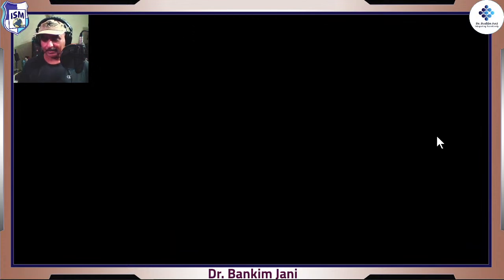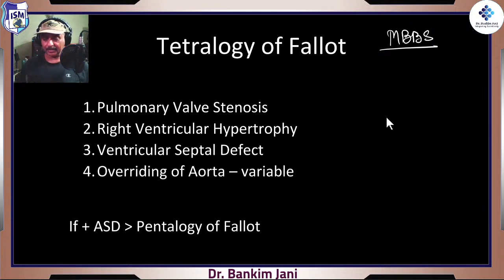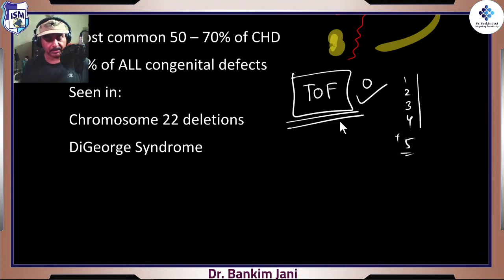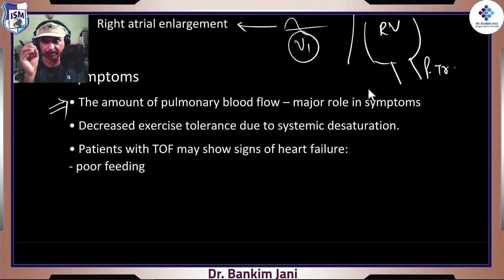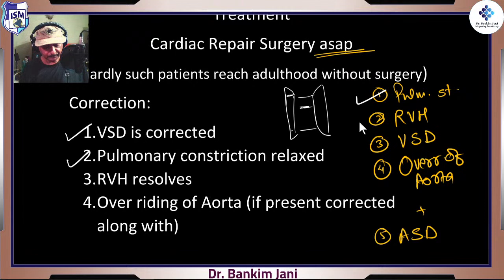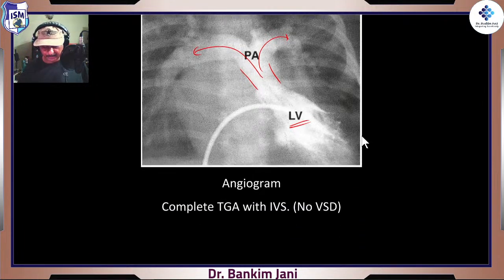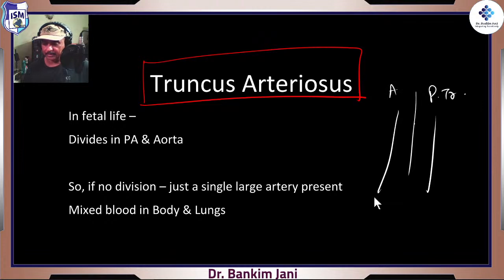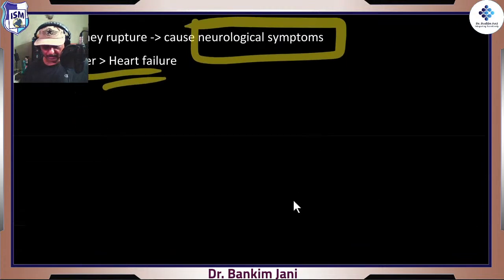Let's Learn the Heart 'Heartiliy' - Day 8 - CHD Part 2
10 days of Power Packed Cardiology course is designed to provide medical graduates with the knowledge, skills, and training required to manage common cardiovascular conditions. The course incorporates contents essential for a medical student to learn in cardiology. Right from the anatomy basics to all the  way up to management of Myocardial Infarction shall be discussed. The aim of this course is to empower medical graduates who are already working or planning to work in cardiology units of hospitals with a deeper understanding of cardiology topics. General practitioners who wish to improve their knowledge and skills in managing patients with cardiovascular conditions will also benefit immensely from this course.

Here is what we shall be learning.
Day 1: Anatomy with real specimen images
Day 2: Embryology – Complete development of Heart (Hand drawn)
Day 3: Fetal Circulation
Day 4: Physiology of Heart & Cardiac Auscultation
Day 5: ECG – How to diagnose
Day 6: ECG Part 2
Day 7: Congenital Heart Disease
Day 8: Congenital Heart Disease Part 2
Day 9: Cardiac Pharmacology
Day 10: Myocardial Infarction